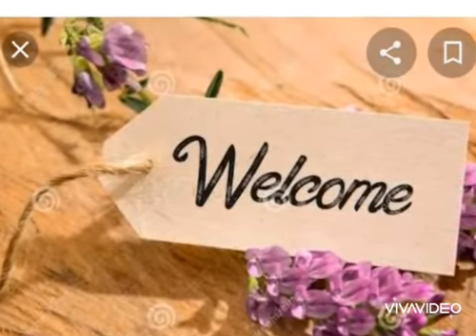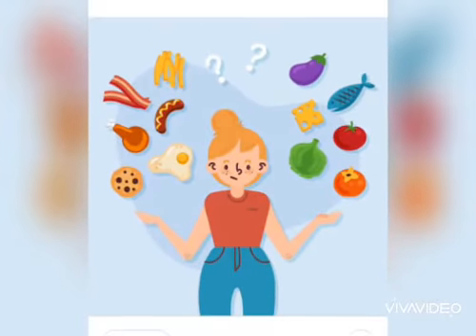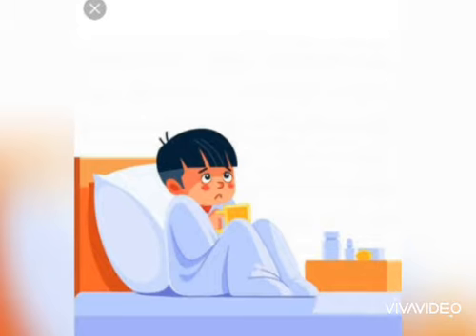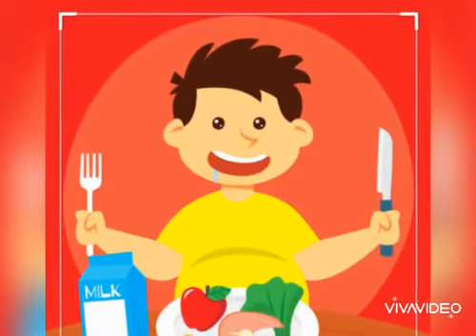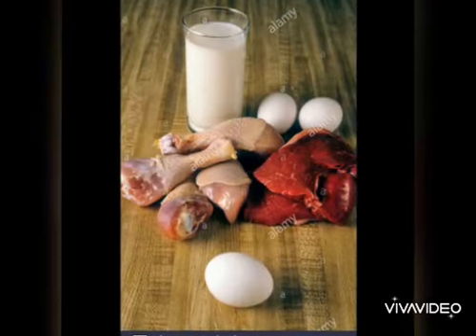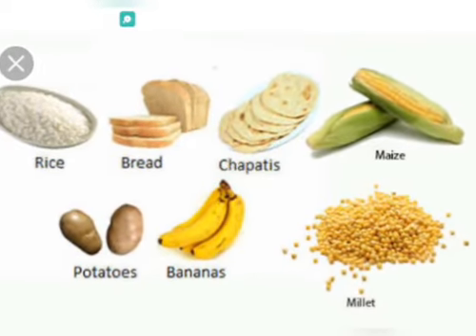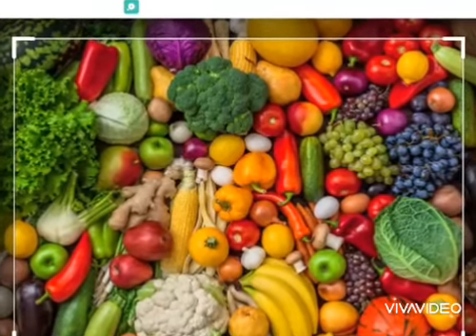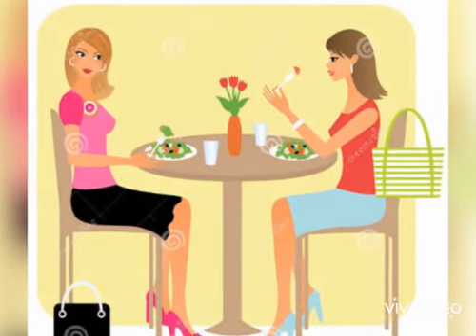HILLTOP PUBLIC SCHOOL MARAVANCHERY CLASS ONE EVS CHAPTER THREE